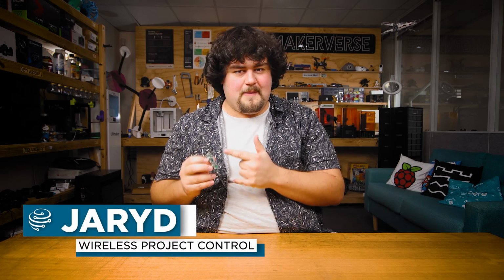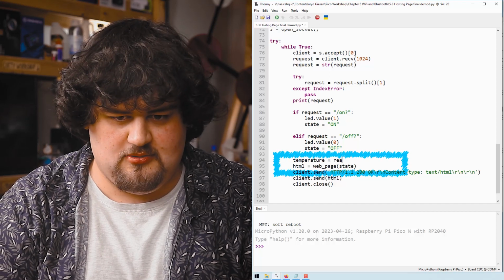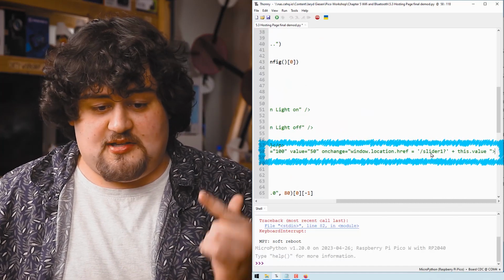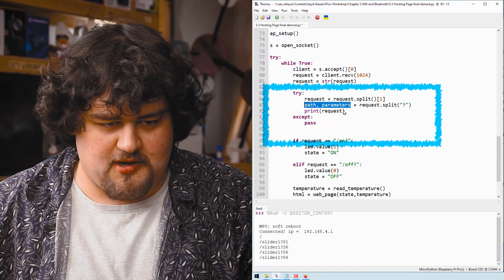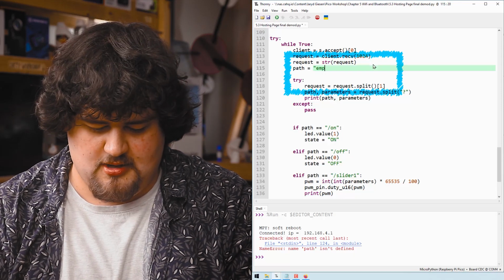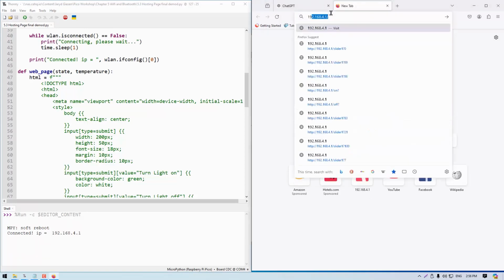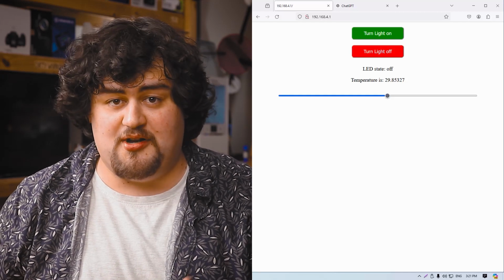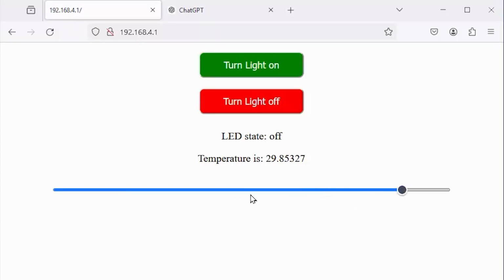Improving Web Page Functionality | Raspberry Pi Pico Workshop: Chapter 5.4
Now that we have a template that can serve a web page and handle requests that are returned, lets take a look at how to improve that web page. In this video, we will be adding some more simple elements, better handling the requests by breaking it down into path and parameters, and looking at how we can use large language models to help develop web code for our Pico.

0:00 Intro
0:30 Sending Sensor Data to the Web Page
3:02 Adding a Slider Input
4:05 Splitting the Request
5:38 Setting a PWM with a Request
7:34 Using an LLM to Write Web Page Code
10:20 What can we do with Web Pages?
11:57 3 Key Takeaways